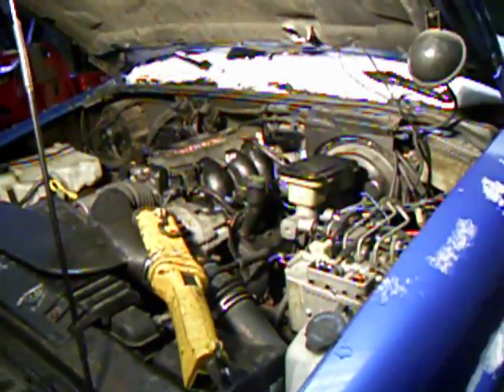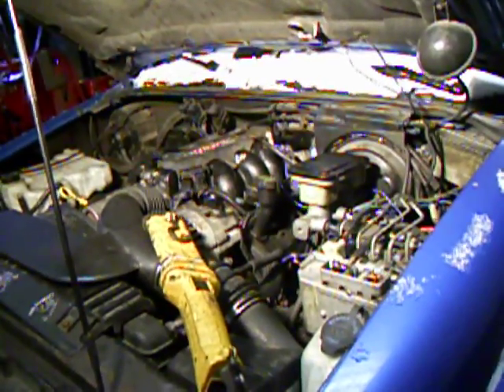GM Troubleshooting Part 12 - Catalytic Converter Exhaust Blockage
This is part 12 of a multi part video series about how to troubleshoot any ignition, fuel injection or timing issue.  I describe the exhaust system and how to test it for blockages.